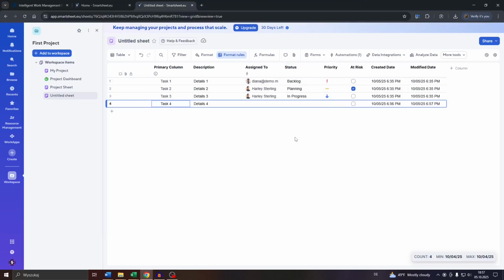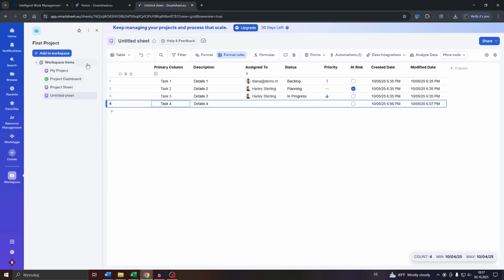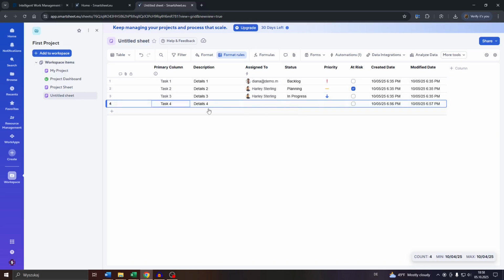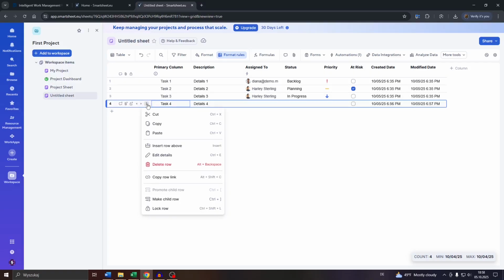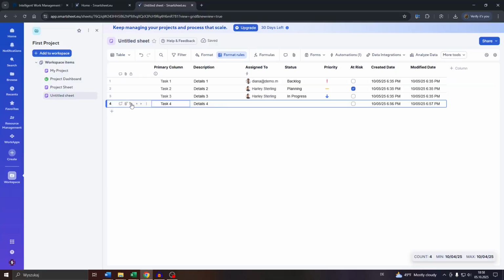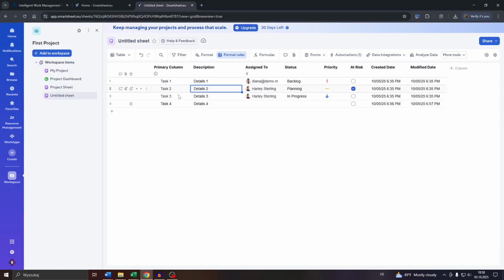How to Lock Row in Smartsheet — Step by Step Smartsheet Tutorial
Find out how to lock rows in Smartsheet to prevent unwanted changes and secure your data.

If you're interested in learning more about how to use Smartsheet, you may learn how to add a row to sheet on Smartsheet step by step, too, in this tutorial